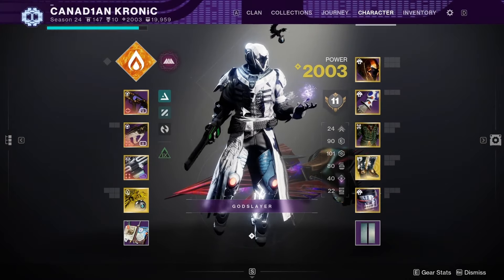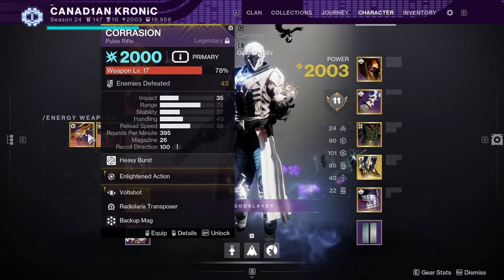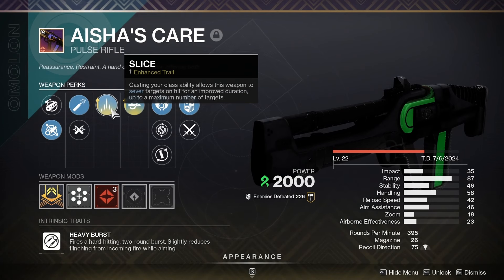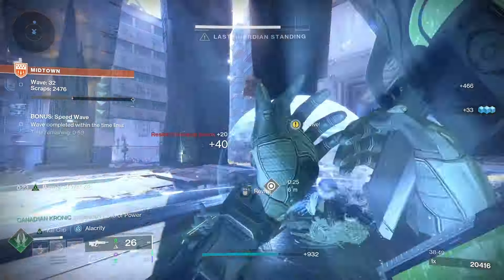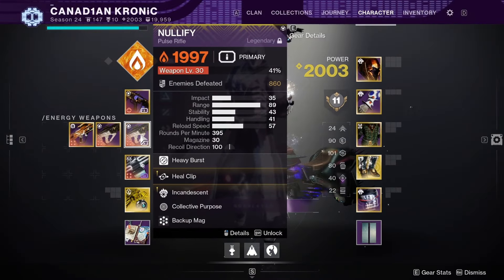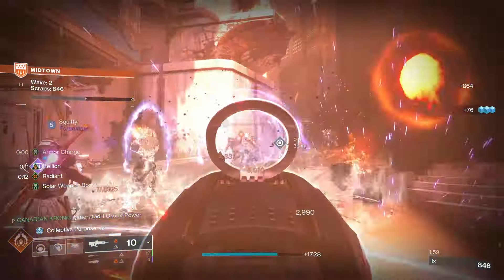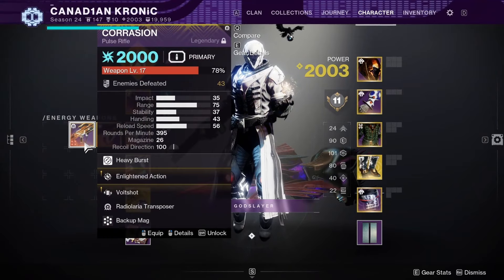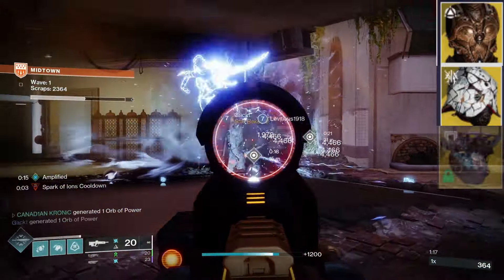Best New Primary Archetype In Destiny 2 - Echoes Act 2 - Corrasion /Aisha's Care / Nullify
in this quick video i go over my favorite and in my opinion the strongest primary type in the game right now for pve !